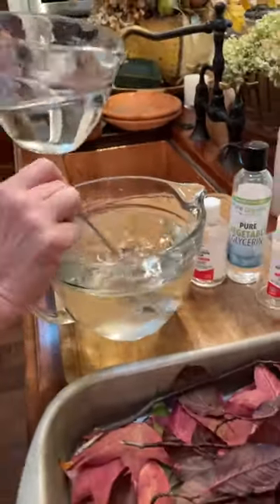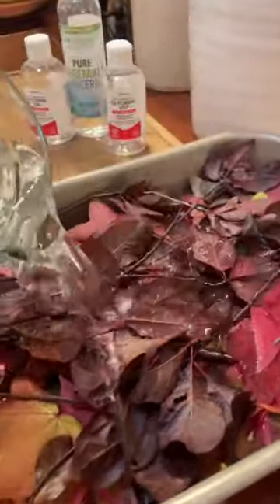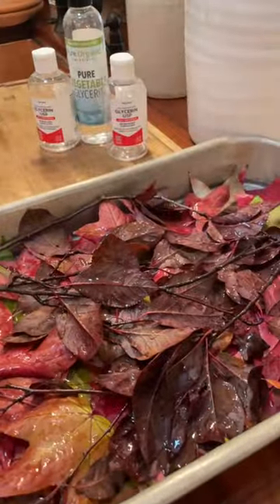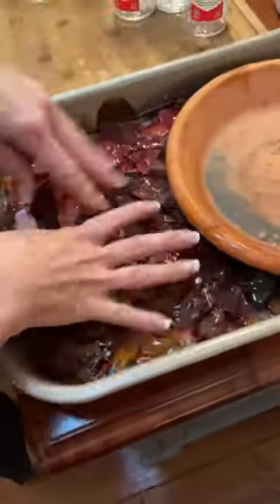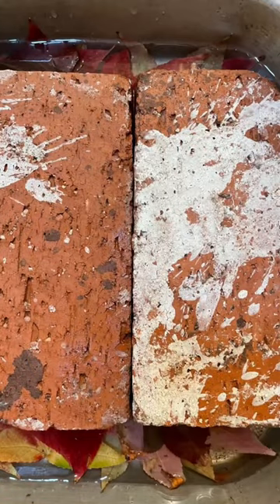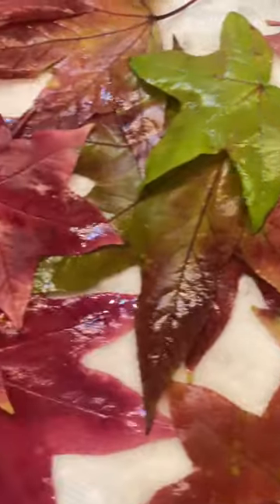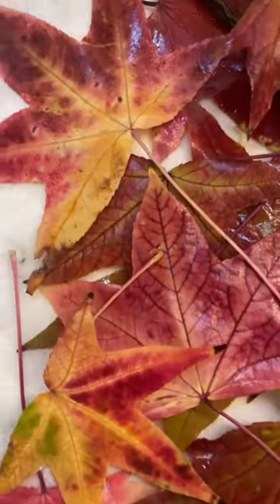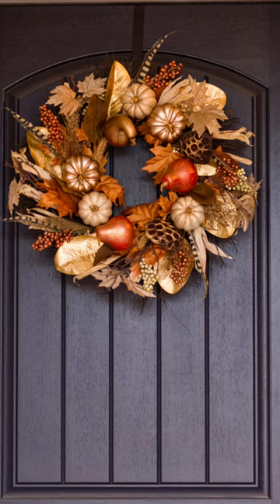How to Easily Preserve Fall Leaves